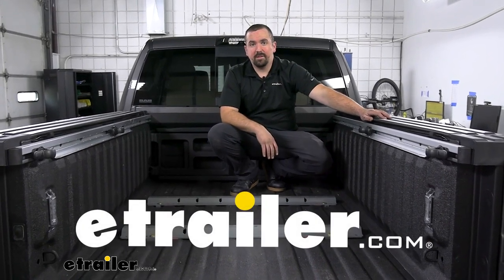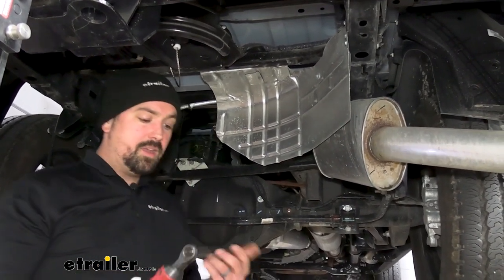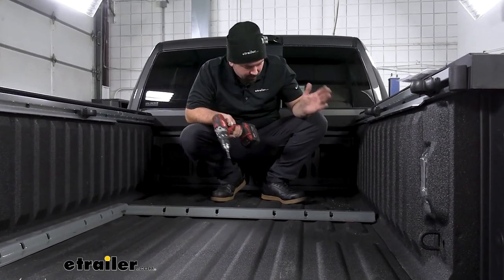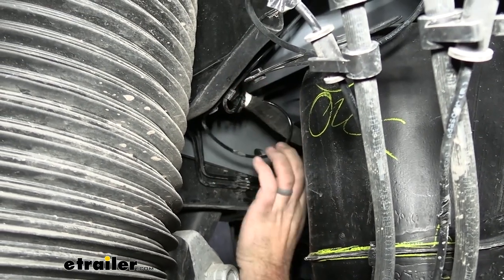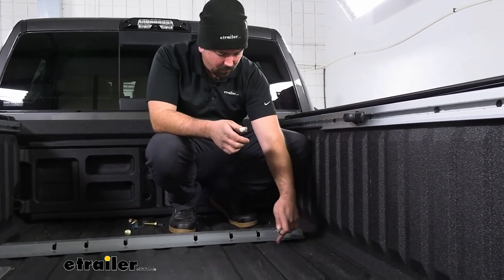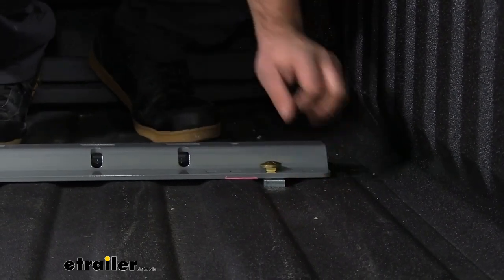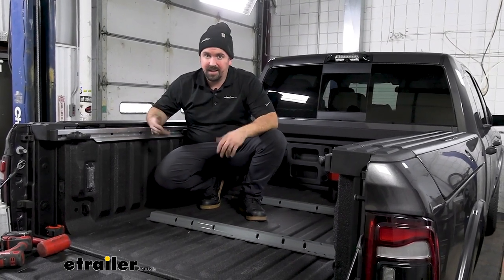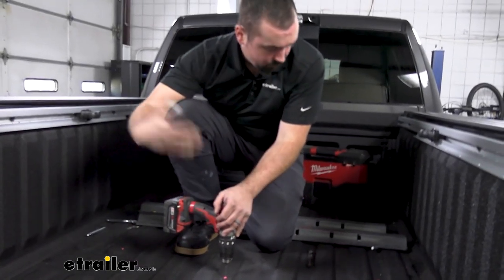etrailer | B and W Custom Base Rails Kit Installation - 2022 Ram 2500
Hello neighbors, it's Brad here at etrailer.  And today, we're taking a look and installing the B&W rail kit for your fifth wheel hitch on a 2022 Ram 2500.  Now this is gonna be rated at a good weight capacity for your fifth wheel trailer or your fifth wheel camper and it's gonna come in at a weight capacity of 18,000 pounds.  So you're gonna wanna make sure you pick up a fifth wheel that can handle that.  And also check to make sure that the truck can handle that before hooking up.  But those are some pretty serious numbers to move some pretty serious weight.

And this is also gonna be ISR rated, so meaning this is gonna be the standard size of rails.  That way you can drop in a number of different hitches and there's plenty of options here available at etrailer.  They're gonna perfectly fit your needs.  Now something I am going to point out is with the fifth wheel and the RamBox style of truck.  It is pretty narrow in here and you don't wanna make any damage to the side of your truck when making turns, so I do recommend having a rotating head.

The Reese Sidewinder's a great option and that's really gonna just pivot up higher.  That way it's not gonna make contact with your bed while towing.  Now as far as installation goes this is a pretty easy kit to do.  Your chassis is already kind of set up to get these custom fit brackets and the kit is designed to work directly with your truck so there's no drilling required as far as mounting those brackets to the frame.  And my drilling required is to obviously make holes for your carriage bolts to pass down to those brackets.

And overall this is pretty easy.  Can be done I would say in about three hours or so.  You can do it in your garage or in your driveway.  There's gonna be a few spots that may get a little bit tight, but overall it's pretty easy install and it's a B&W which really speaks volumes about their quality as far as their hardware, their powder coating.  Everything about the kit is just very high quality and this is no different than the rest of their components.

So as far as that installation, I wanna make sure you get ears installed.  So let's take a look at that.  Now to begin our installation, we're gonna wanna go ahead and lower down our spare tire.  It's just gonna make a lot more space for us underneath and that's honestly the hardest part is while you're under the truck is making sure you have space to go to all your brackets and hardware in place.  So getting this out of the way is just gonna open that up for us.  We're also gonna go ahead and remove our heat shield, again, just to kind of give us a lot more space to work.  Now it's gonna be just a series of 10-millimeter bolts that we have.  So you can see that there's four of 'em right here.  There's also gonna be two that kind of go on this cross beam, so make sure you get those as well.  (tool whirring) So at this point we're gonna take our rail that we have just one of 'em, they're both the same and we're gonna set the front part.  This is gonna be kind of our baseline as to get the rest of it in place.  So you're gonna wanna measure from the end of the bed, not the tailgate.  And also this one has a spray in liner, so you're gonna want to take that into account.  A lot of times it'll be about an eighth of an inch, give or take, but kind of just get the best measurement you can to the edge of the rail here.  Now we are gonna be making sure that it's centered up.  So what I've done is I've used a chalk marker that way, you know, paint marker, it's gonna leave marks.  This can actually come off with just some water.  So I've gone ahead and measured it out to that.  But what I'm gonna do, we need to get our lateral side to side.  So what I'll do is just put a line here, a line here, and then also on the backside.  So that way if it does shift a little bit, we know that we at least have a reference point to get it back squared up.  So now I'm gonna measure from side to side make sure that we have this centered and then we're gonna be marking our holes.  Now on this one in particular, we're gonna be using this center hole back here.  We want this towards the cab.  So we'll go ahead, and you can use a punch or you know, whatever you want to mark with this.  But we're gonna be doing some pilot holes to drill through.  So something visually that you can see it.  Sometimes a punch especially on, you know, your textured spray-in bedlin